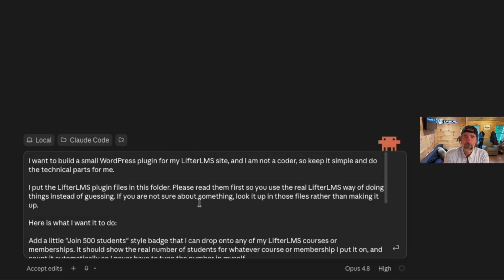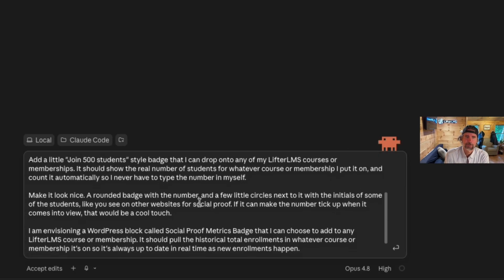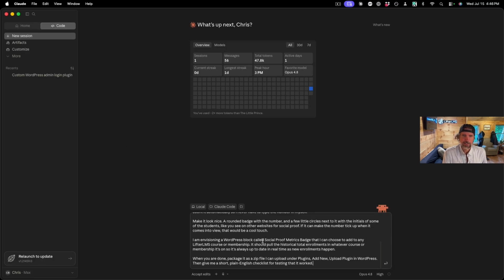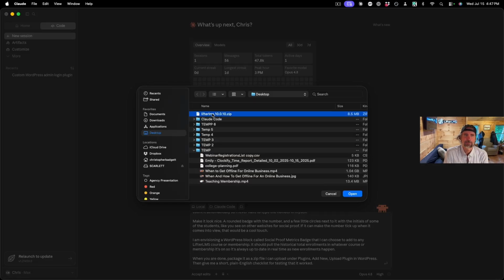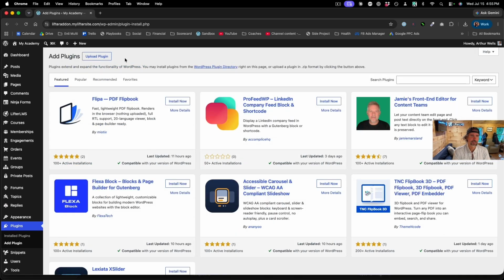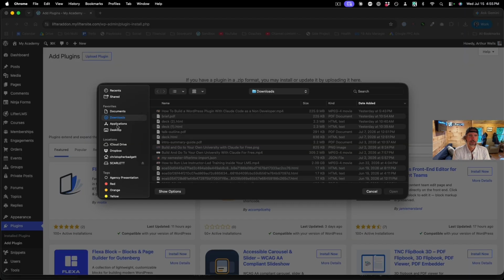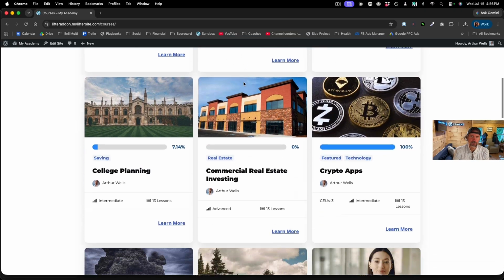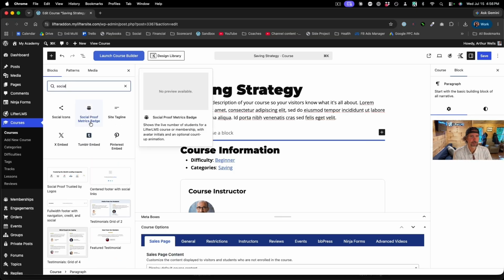Claude Code Builds WordPress Plugins for LifterLMS and WooCommerce in Minutes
What if you could add custom features to your WordPress site without hiring a developer or writing a single line of code?

In this video I use Claude Code to build a real WordPress plugin from scratch in minutes. The example is a social proof badge that shows a live "Join X students" count on any LifterLMS course or membership, the same kind of trust signal that boosts enrollments and sales.

The best part is the method, not just the plugin. Once you see how this works, you can point Claude Code at almost any tool in your stack, LifterLMS, WooCommerce, and beyond, and build the small custom features you have always wanted.

What you will see:
-  How a non-developer can build a working WordPress plugin with Claude Code
-  The simple, plain-English prompt that gets the job done
-  How to ground Claude in the real LifterLMS code so it does not guess
-  Packaging the plugin as a zip and installing it on a live site

LifterLMS is the most powerful learning management system for WordPress.